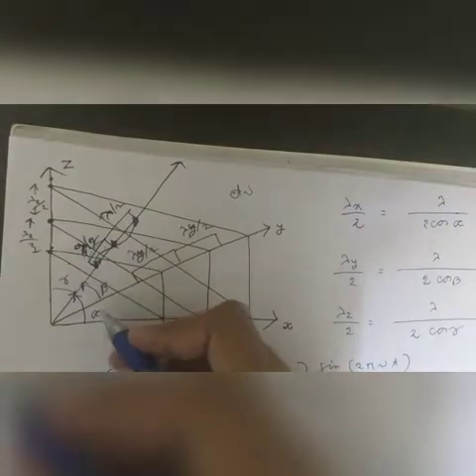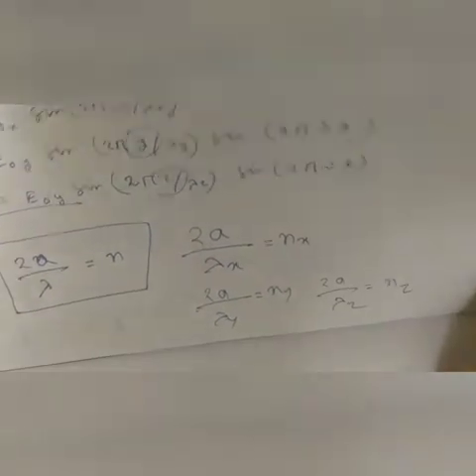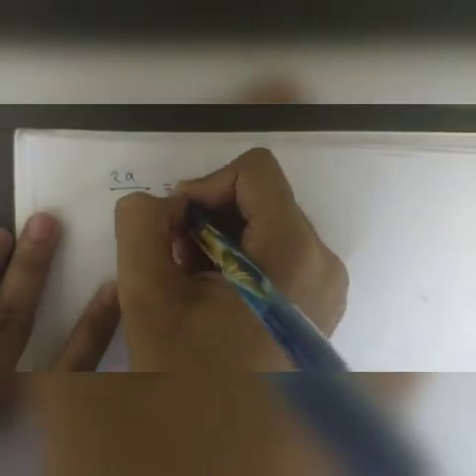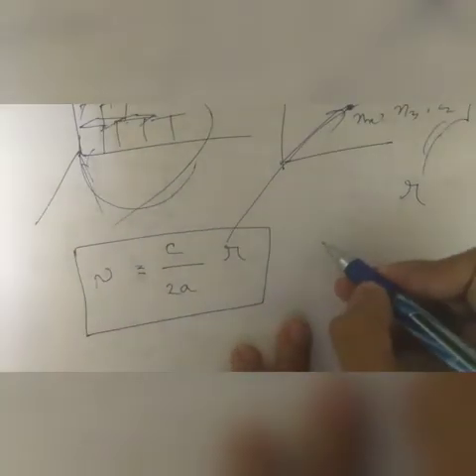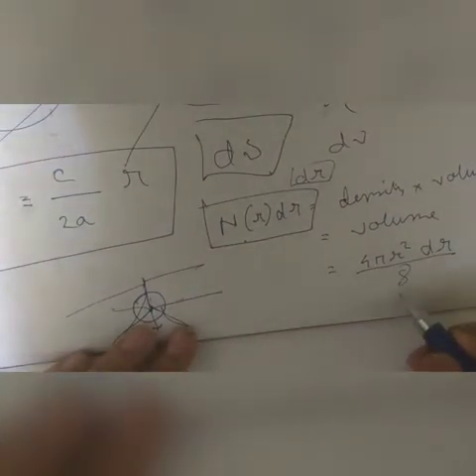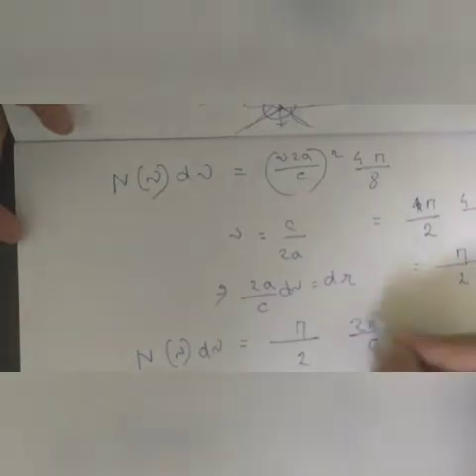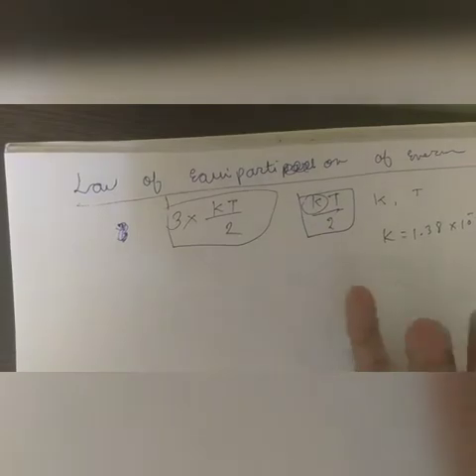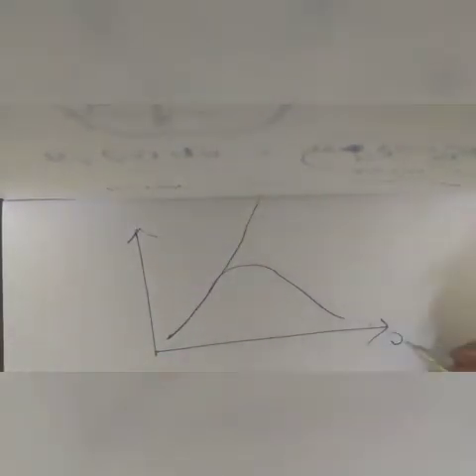Blackbody radiation-the classical theory-video(4/4)